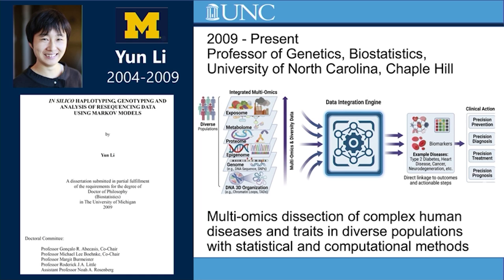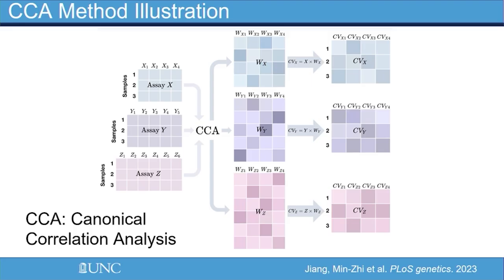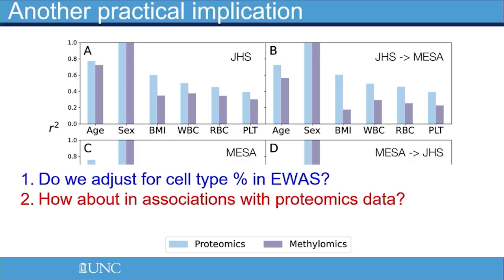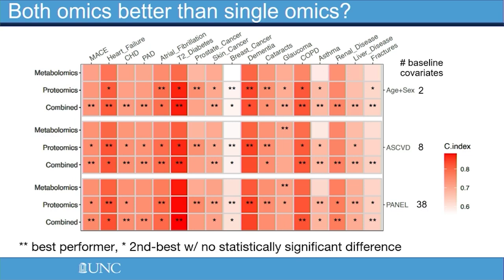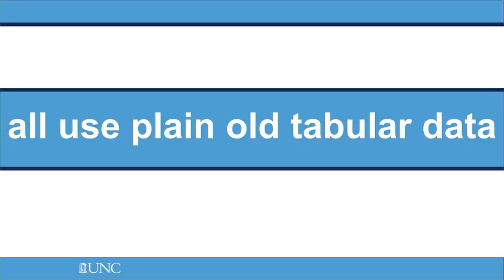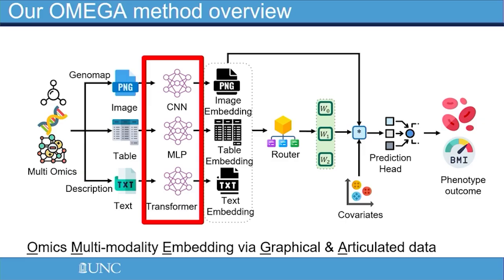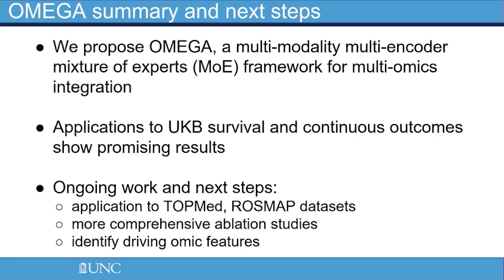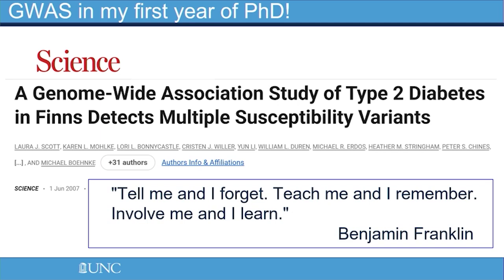Yun Li discusses "Multi-omics Understanding of Complex Human Diseases" at the Boehnke Symposium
Professor of Genetics and Biostatistics at the University of North Carolina at Chapel Hill, shares her research on "Multi-omics Understanding of Complex Human Diseases" and her history with Mike Boehnke during the Boehnke Symposium on Thursday, May 14.